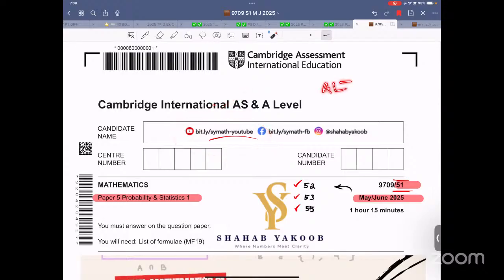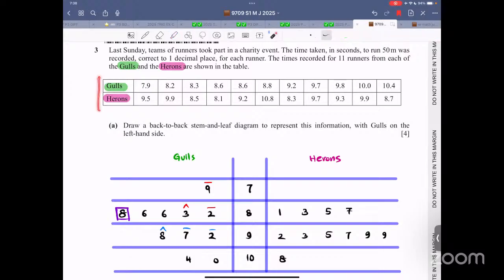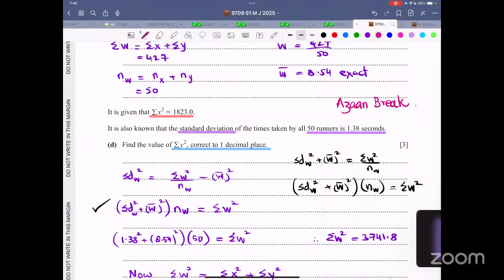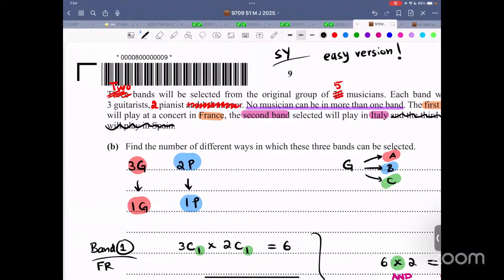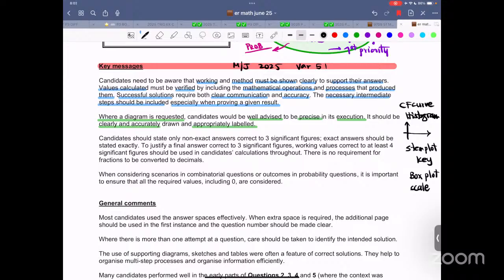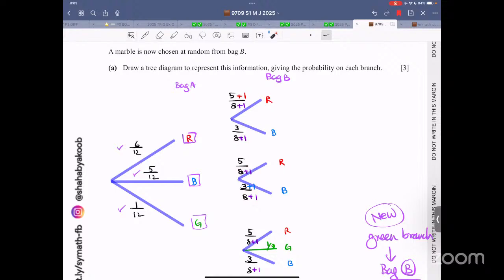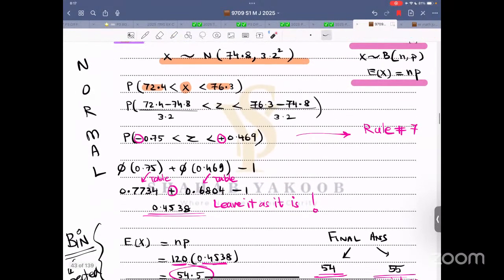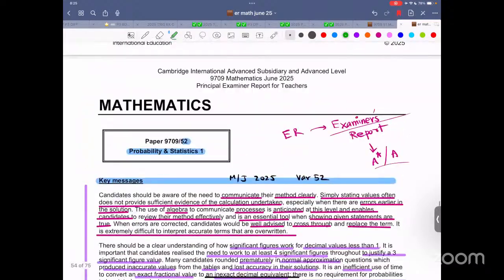STATISTICS S1 REVIEW